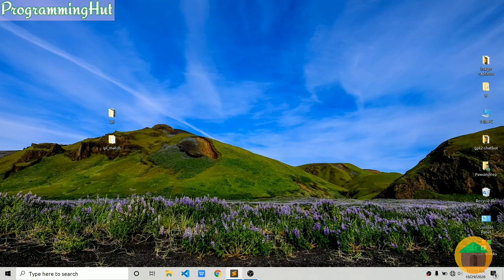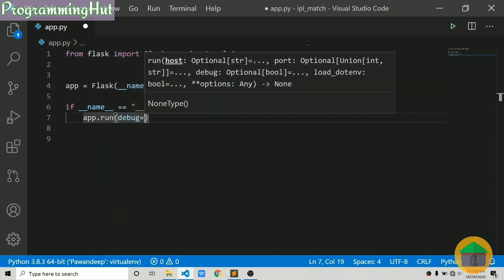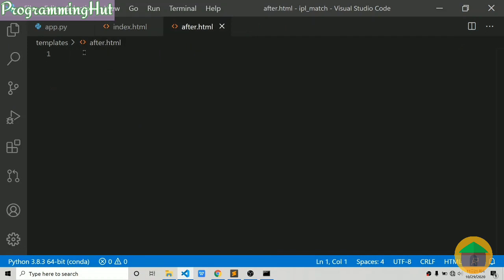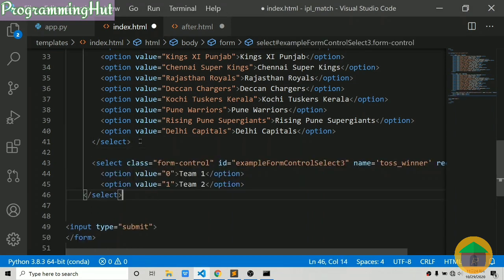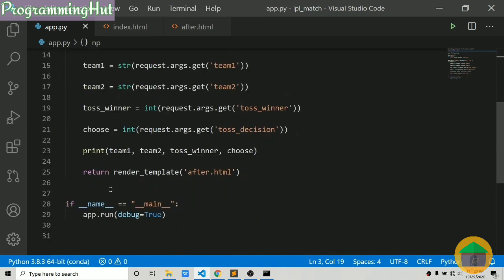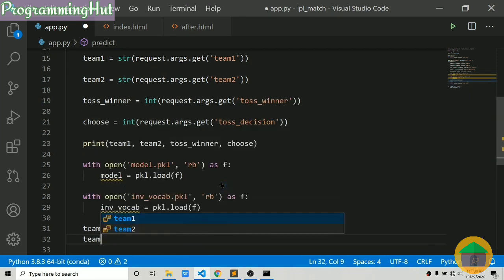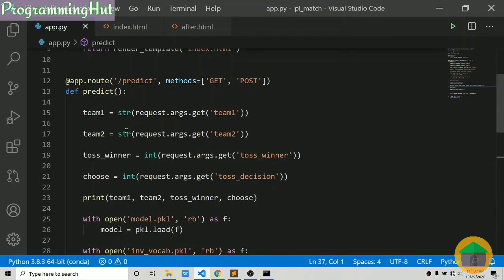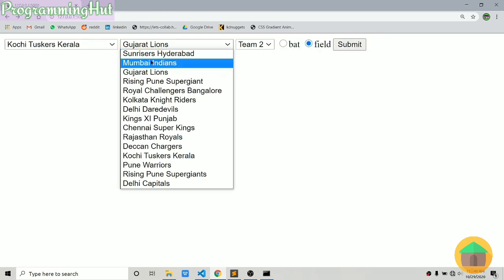ML project using Python | IPL Prediction | [part 2] Creating Webapp using Flask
welcome to new project IPL match winning team prediction web app. I used a random forest classification for classifying which team will going to win.
this model got an accuracy of around 65%.
yes which is a somewhat better than 50%.

in this part we have created a random forest model which can predict which team will going to win and in the next part we are going to create a web app using this model.

our model can take the feature of like team 1 team 2 to toss decision and toss winner and based on this it can give us a output which team will going to win

this project is really good if you want to get started with machine learning or to have some basics of machine learning.

also you got so much to know about flask if you create some projects like this.